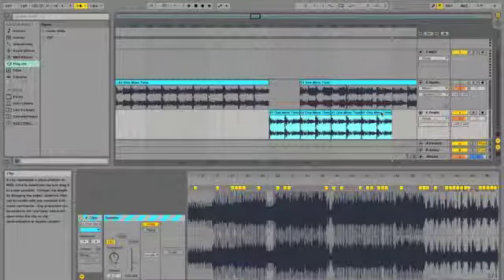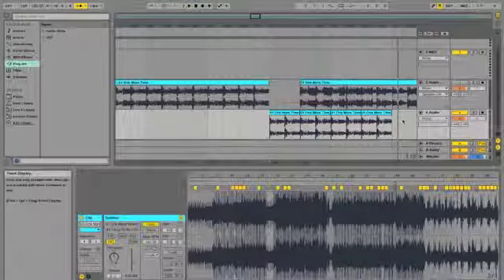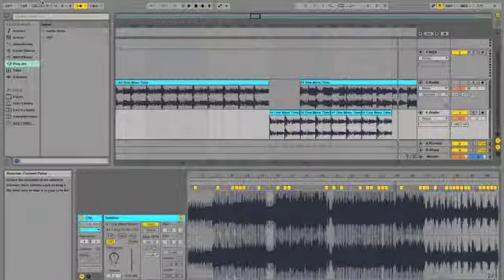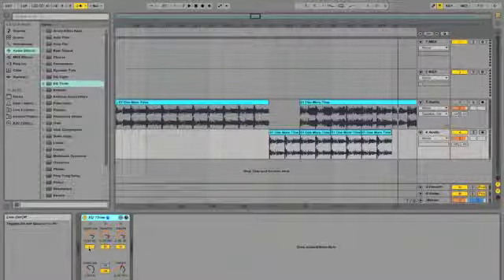Tutorial: Selecting, EQ'ing, and Transposing Samples for Live Performance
Charlie Otto from DJ noDJ cuts up One More Time to harmonically alter the small section before the bridge to be played live from a drum pad.